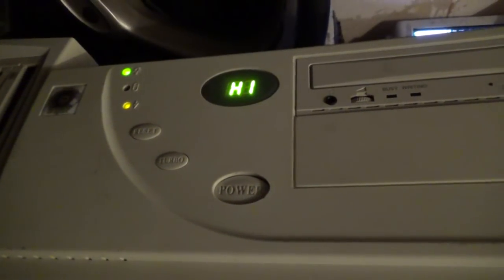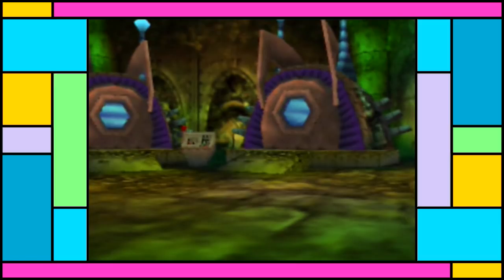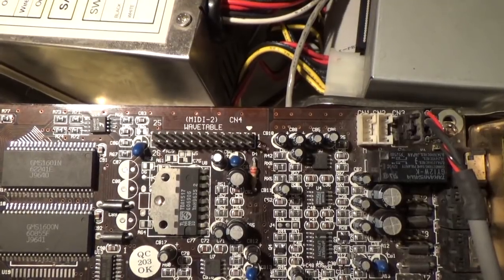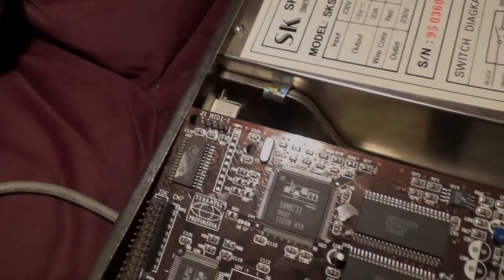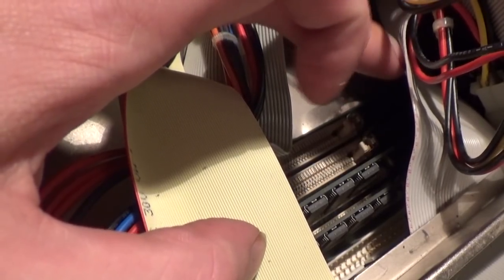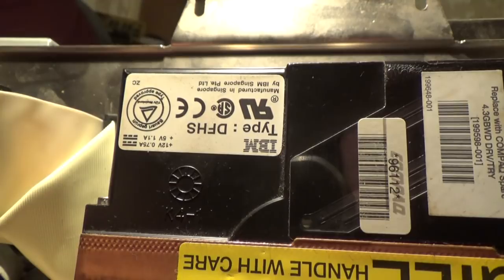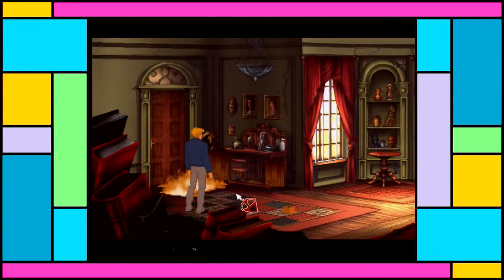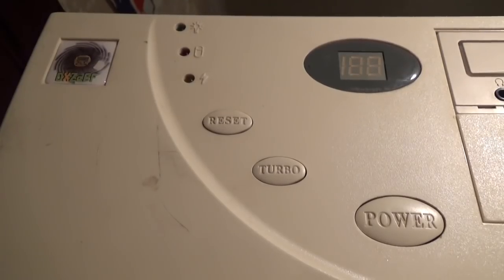Improved AMD K5 System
My old K5 was one of my favorite machines, proving to be a real workhorse. Unfortunately it took damage when I moved home, largely because it was outside of its case having made way for the K6 to occupy that temporarily. The damage was largely broken pins and this left me having to rebuild the machine with a few different parts. Here we get to see the end result, plus we can see the Terratec Maestro a little closer. To be honest, there was never any question about it, if everything works, then the K5 is always awesome.

Don't worry about the StarTech problems, if I have to, I can switch back to the PEXHDCAP2 temporarily until I can get something better.

Places where I can be found outside of YouTube;